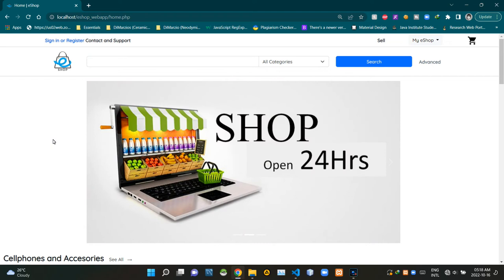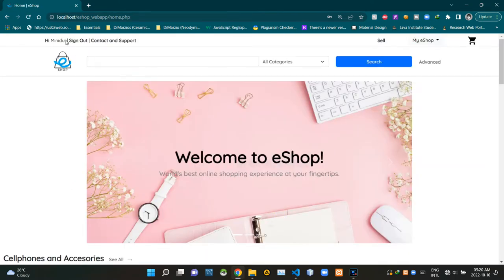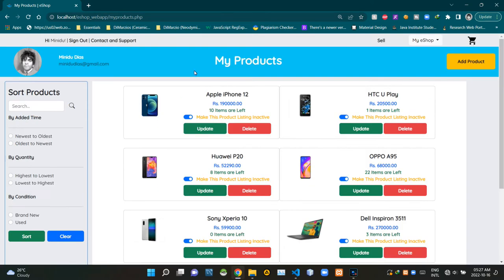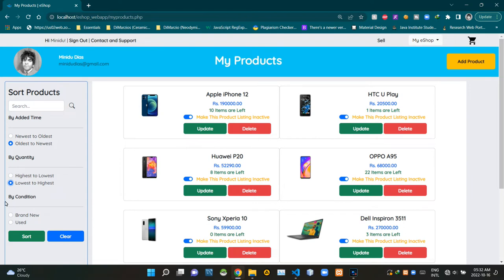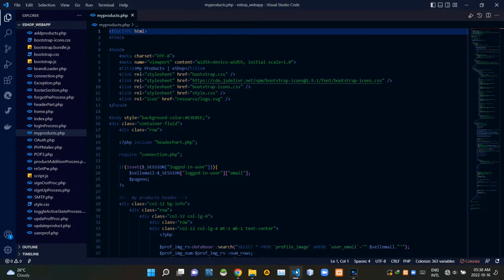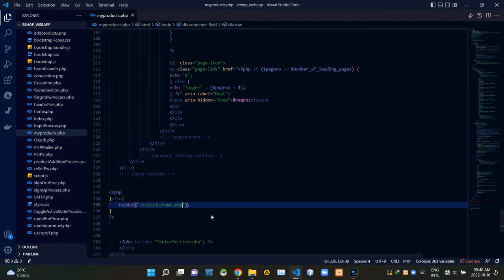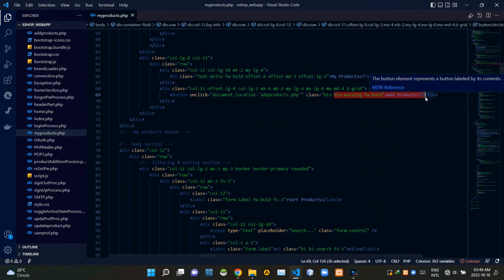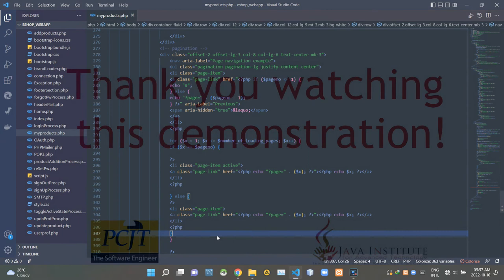Designing a responsive seller's store page - eShop Web Application - Web Programming 1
Project Name : Designing a responsive seller's store page using HTML, CSS, Bootstrap and JavaScript
Full Name : Dodampe Gamage Minidu Dias
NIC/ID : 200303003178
Batch : 2021/2022/CO/SE/Intake18 (SPIDER CRAB)

Video Title : Designing a responsive seller's store page - eShop Web Application - Web Programming 1